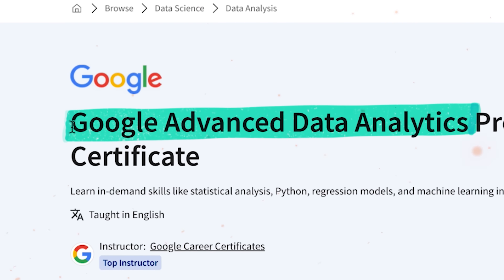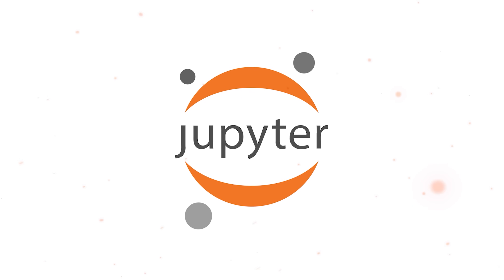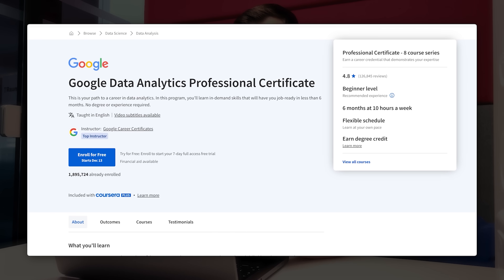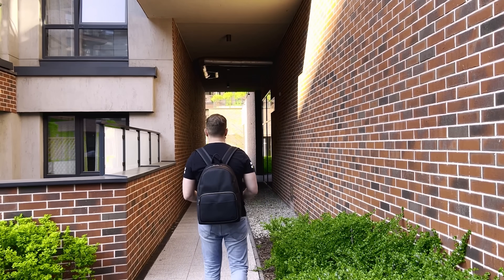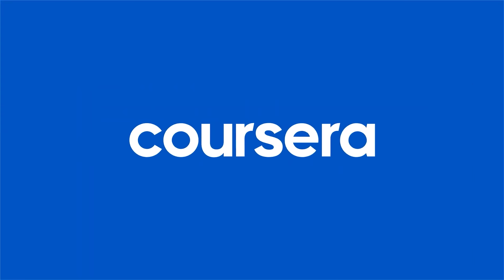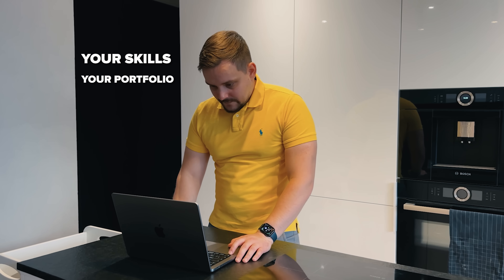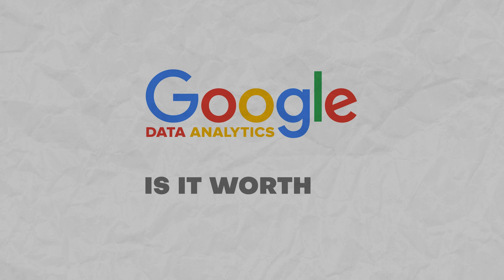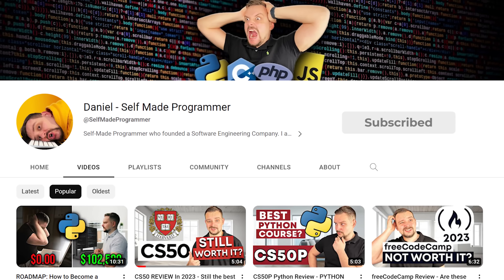Google Advanced Data Analytics Professional Certificate - Review 2025 (Coursera Review)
Today I will review a Google Advanced Data Analytics Professional Certificate. I will answer the following questions: is the Google Advanced Data Analytics Certificate worth it in 2024? Who is it for? Certificate's Value and Career Opportunities, etc.

⏱️CHAPTERS:
0:00 Google Advanced Data Analytics
1:02 Overview
2:04 Course Instructors
2:35 Enrollment Requirements
3:29 Course Structure
5:04 Pricing and Certification
5:42 Career Opportunities
6:30 Student Reviews
8:14 Is the Google Advanced Data Analytics Certificate Worth it?